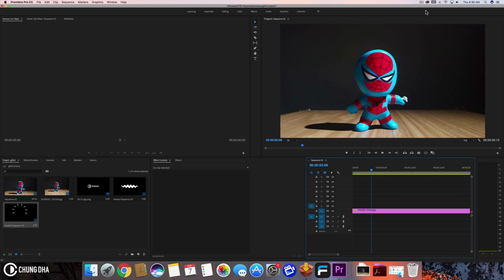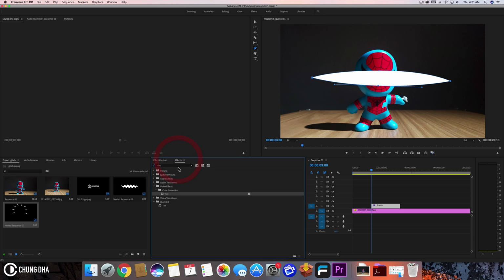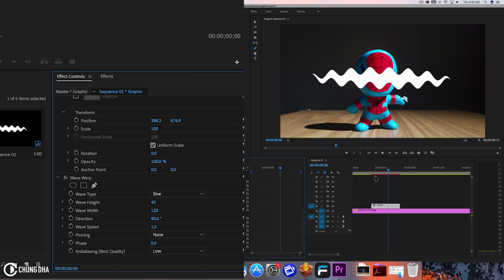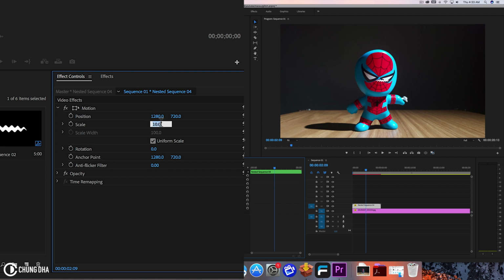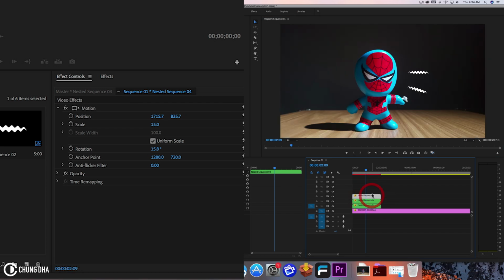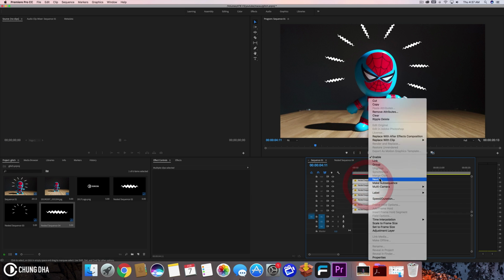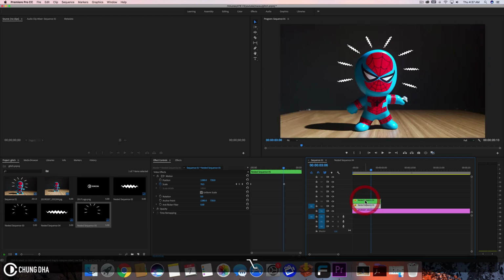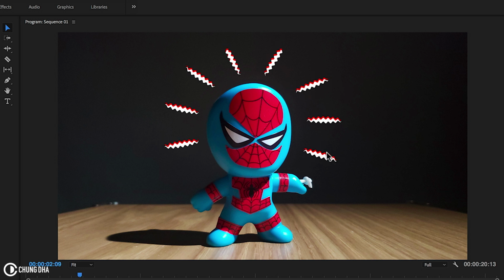Spider-verse Spider Sense Effect // 4min Premiere Pro tutorial // Chung Dha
This video we are going to teach you how to achieve the Spider Sense Effects shown in the Into the Spider-verse movie, in the scene where Mile, Peter and Gwen meet the other 3 spiderman from the other universe. This a nice simple motion graphics effects and hope you could use it in possible future projects and maybe not even in sense of an spider sense effect, but used in any other way.

PS. Used official Into the Spider-Verse toy from McDonalds. I couldn't find any other toys I could have used to pose for it. As most toys I can find are from MCU and not many Spider-Verse toys.